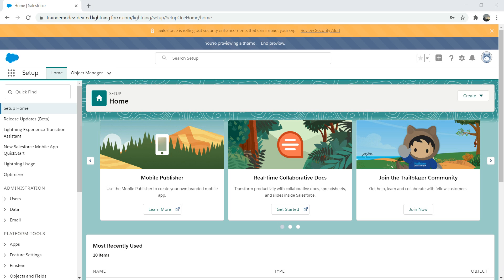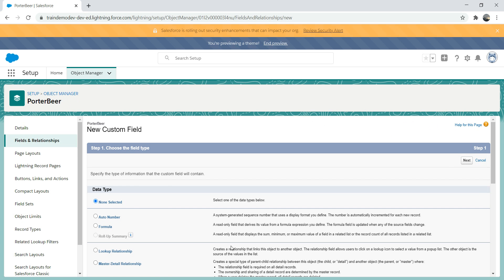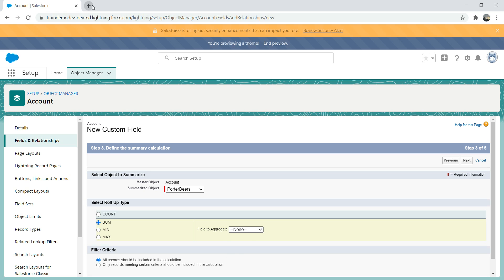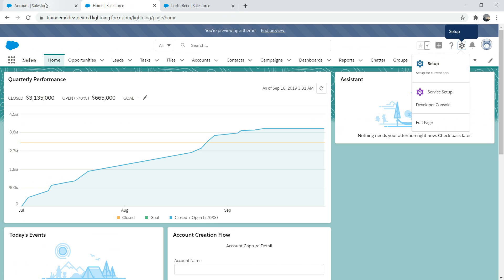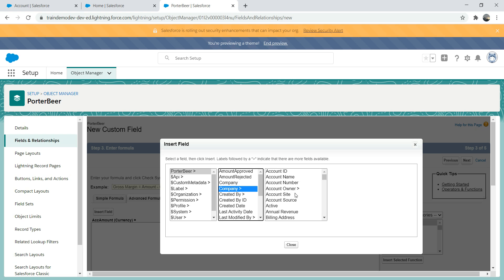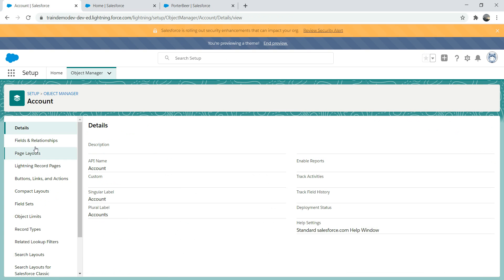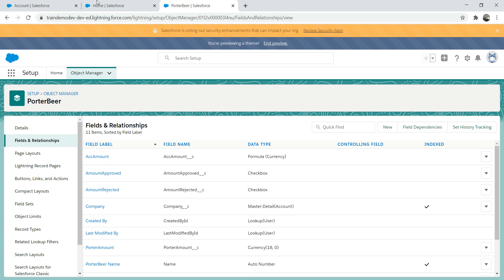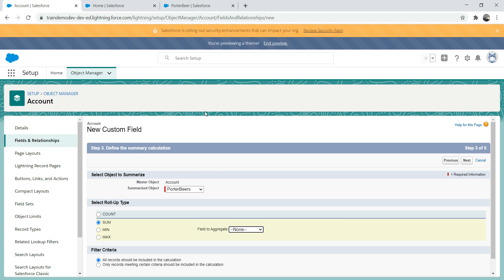Limitation of formula field in a roll-up summary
This Tutorial will teach you about the limitation of formula field in a rollup summary